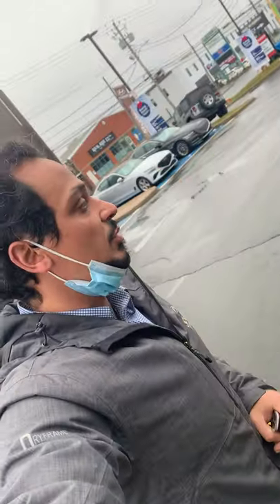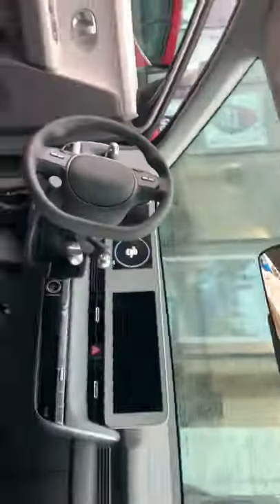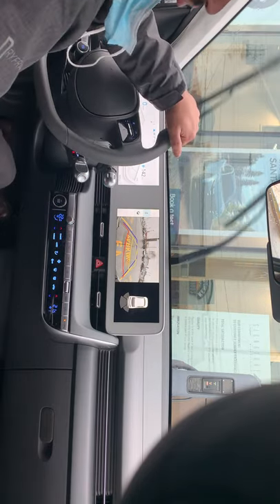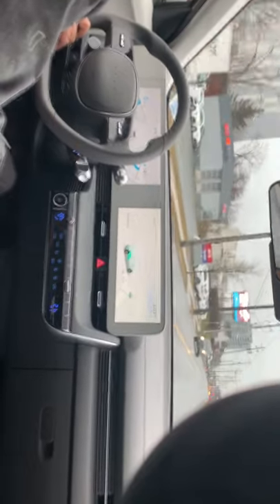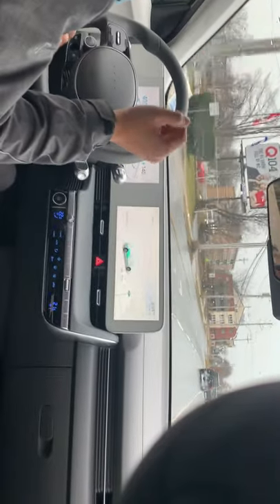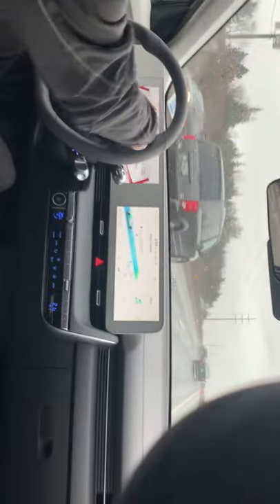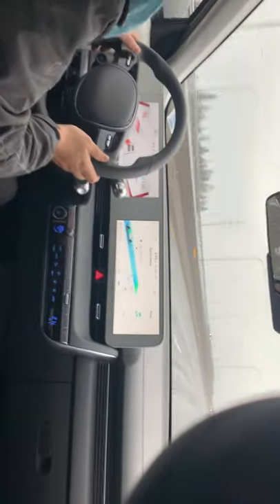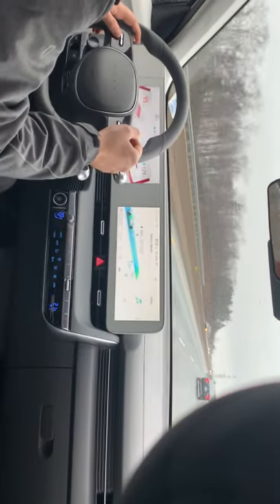2022 Hyundai Ioniq 5 simple review and walk around from Sherif. Test drive. Part 2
2022 Hyundai Ioniq 5 is taking off/ please have your seat belts in position and enjoy the flight!Wow
I want to buy one
Come join me on a test drive please
Sherif here from Hyundai presenting the 2022 Hyundai Ioniq 5
Standard range vs long range